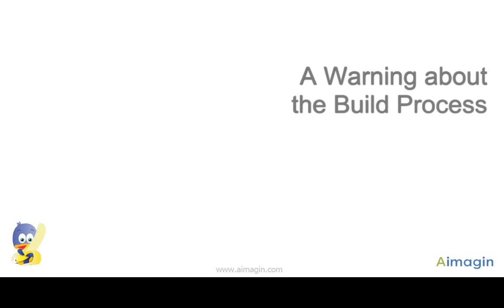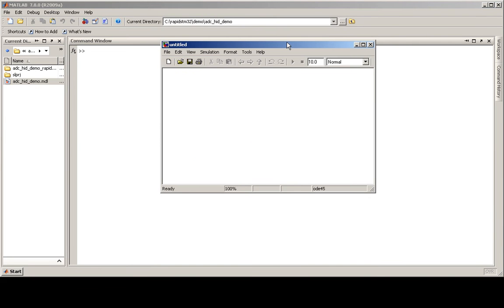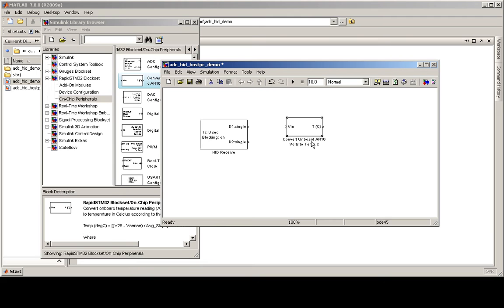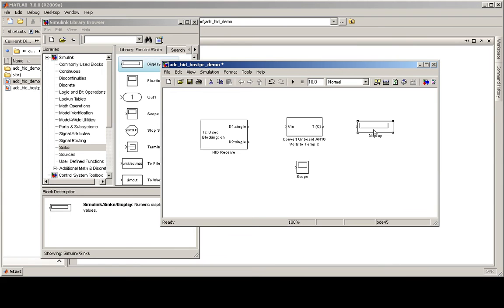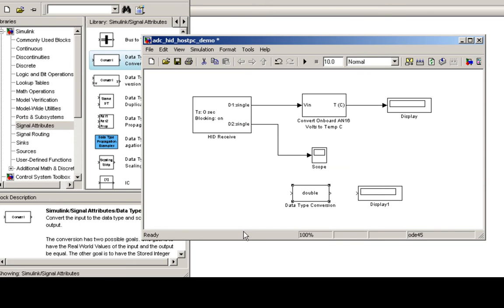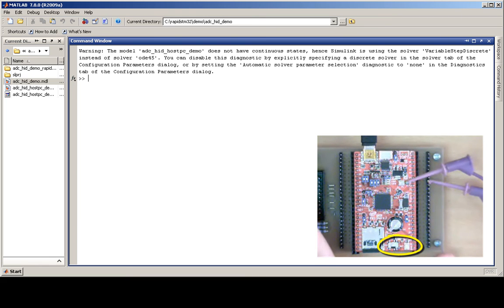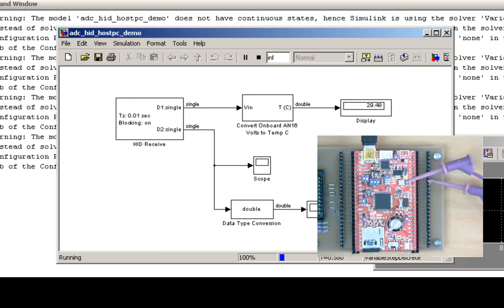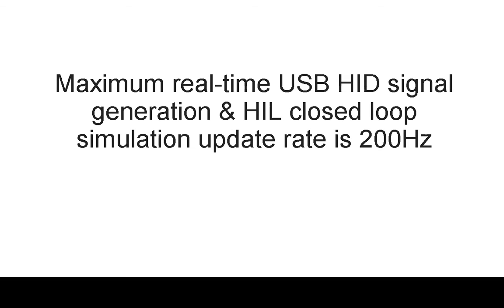adc hid demo final 2of2